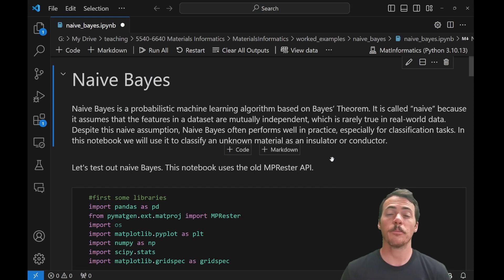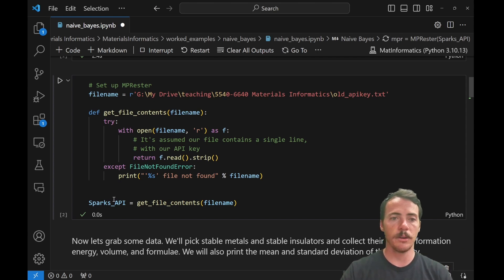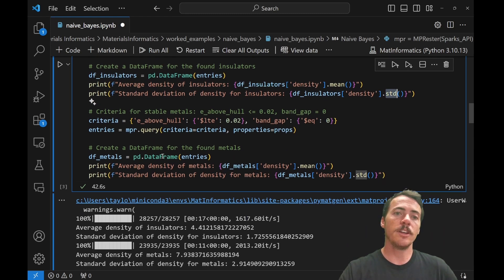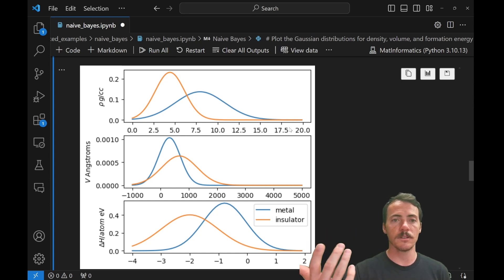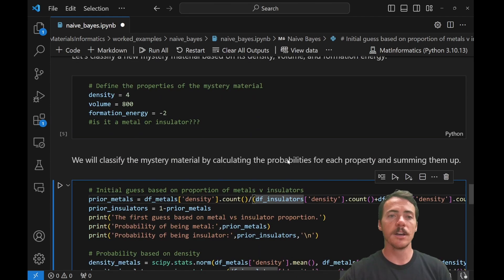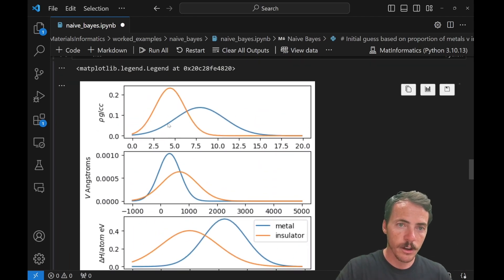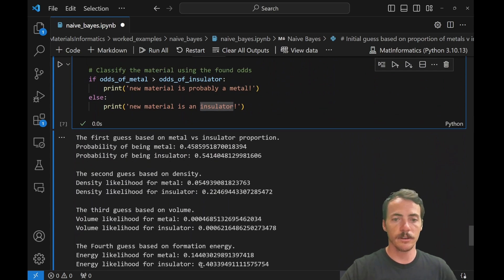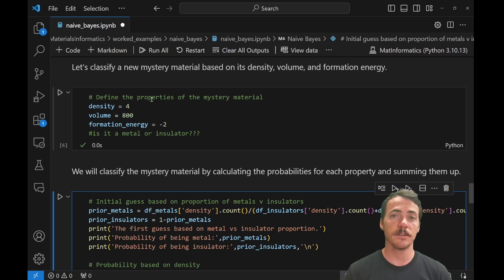30a Coding a Naive Bayes classifier by hand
Welcome back to our Materials Informatics series! In this video, we continue exploring Bayesian and probabilistic machine learning by diving deeper into Naive Bayes classification.

In this video, we cover:

A brief recap of Naive Bayes, highlighting its simplicity and the assumption of feature independence.
A practical demonstration of Naive Bayes using materials project data to classify whether a material is a metal or an insulator.
How to fetch and prepare data from the materials project, including setting up API keys and defining criteria for data retrieval.
Calculation of mean and standard deviation for properties like density, volume, and formation energy for metals and insulators.
Visualization of data as probability distribution functions (PDFs) to understand the distribution of different material properties.
Application of Naive Bayes to classify a mystery material based on its density, volume, and formation energy.
Combining individual probability assessments to determine the overall likelihood of the material being a metal or an insulator.
A discussion on the limitations of Naive Bayes and the importance of handling unseen data points.

Chapters:
00:00 Introduction and Recap
00:21 Naive Bayes and Feature Independence
00:42 Data Preparation and API Setup
01:36 Data Retrieval and Analysis
03:13 Visualizing Probability Distribution Functions
05:12 Applying Naive Bayes to Classify Materials
08:00 Combining Probabilities and Final Classification
09:44 Limitations and Next Steps